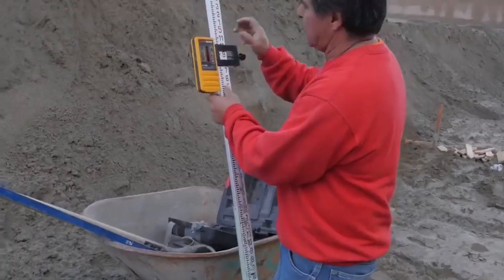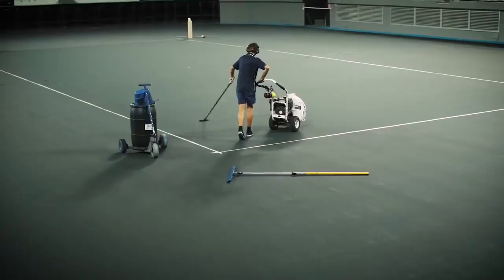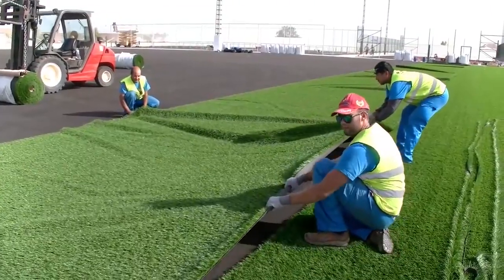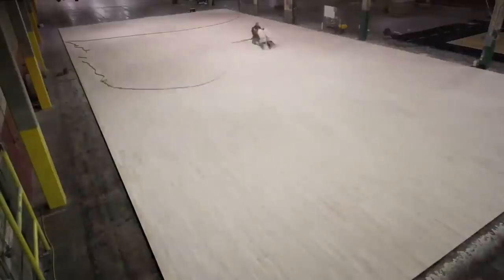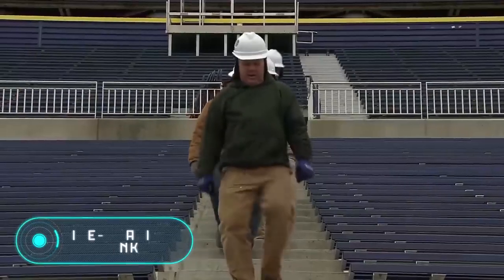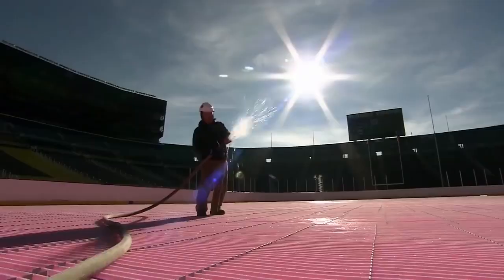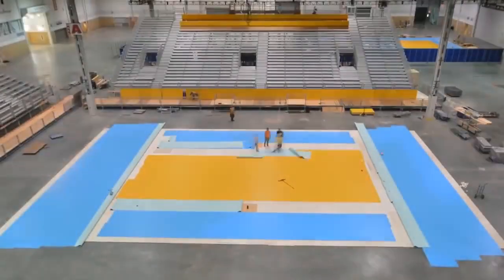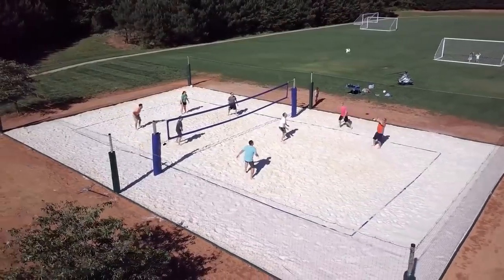THIS IS HOW SPORTS VENUES ARE MADE REALLY ANOTHER LEVEL